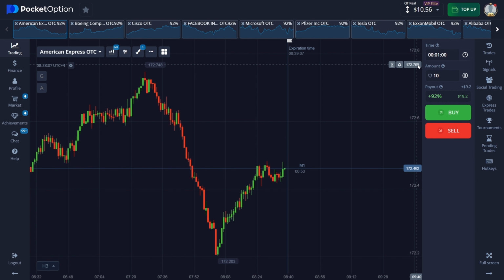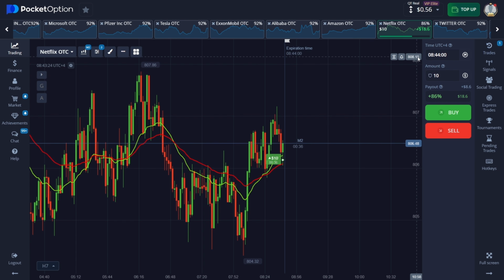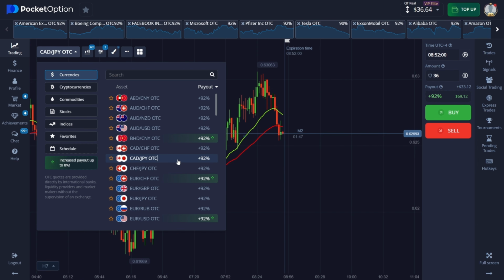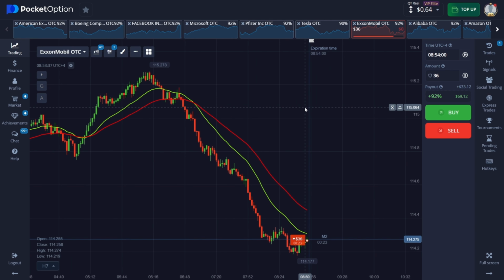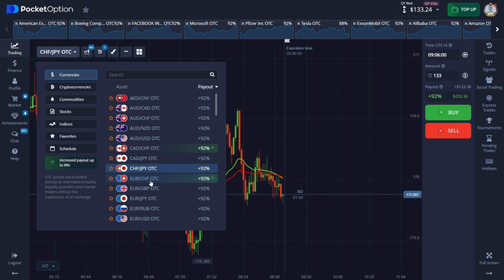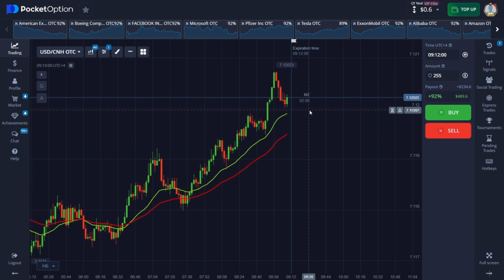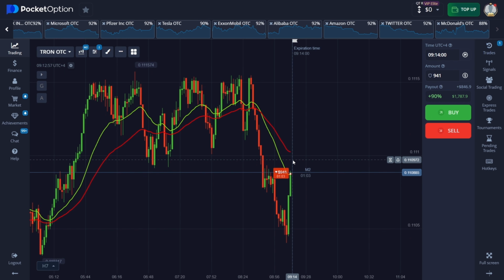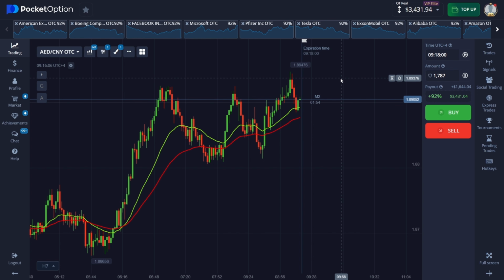My Trading Strategy with 2-Min EMA | Simple & Effective Approach